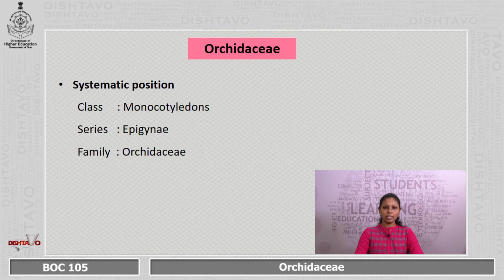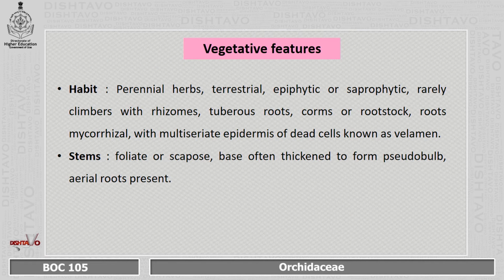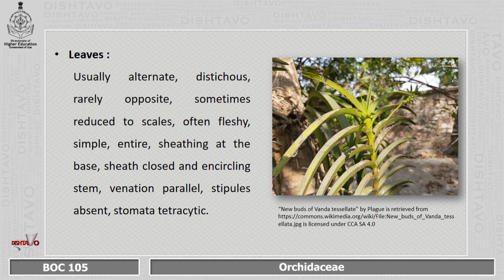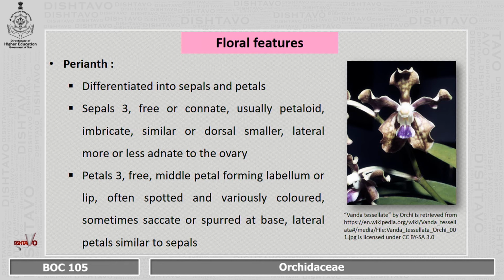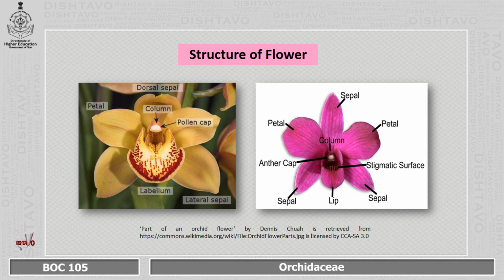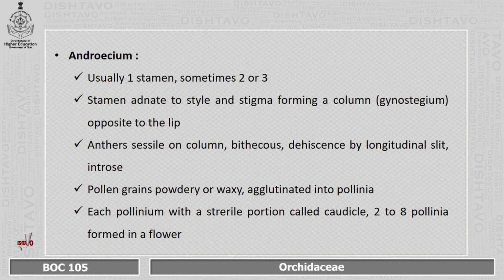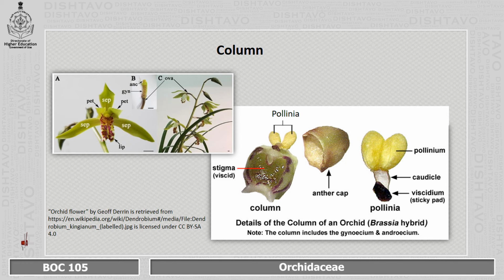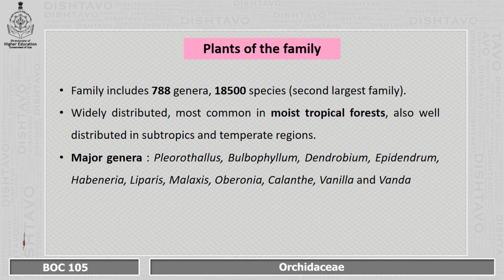42|| BOC 105 || Systematic position (Bentham and Hookers classification), diagnostic features and